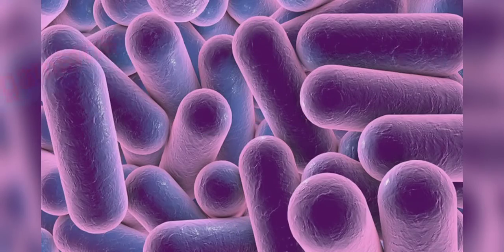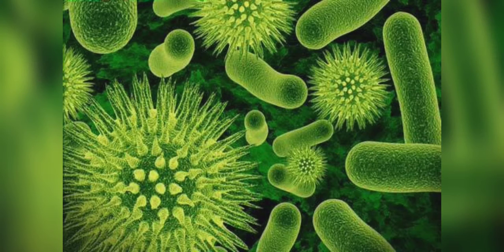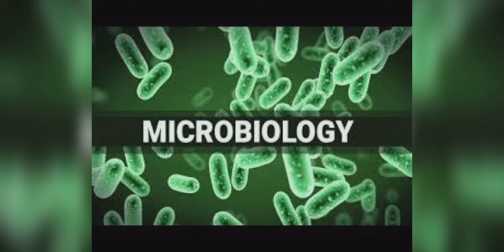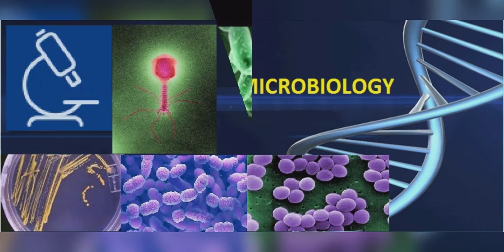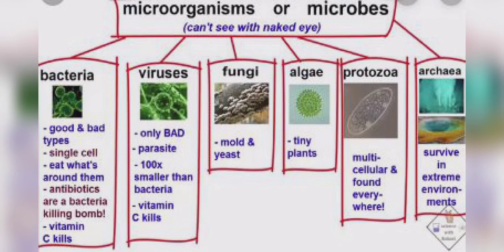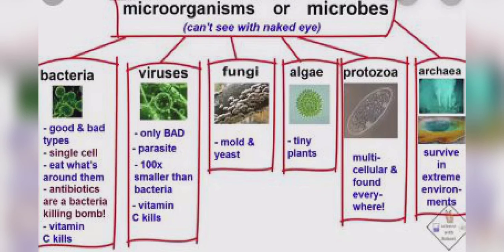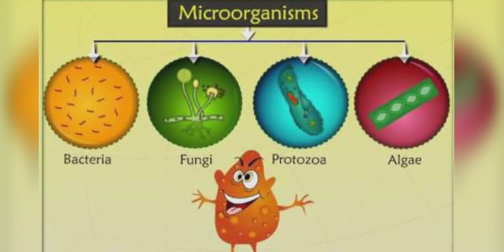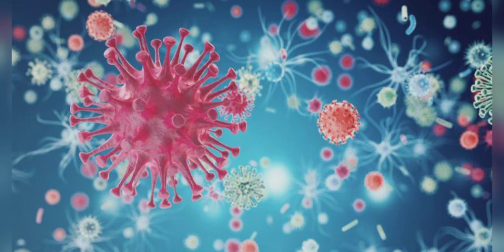📓📚8th std Science Introduction of microorganisms 🔬 in English | Tamilnadu students tips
In this video, we explain about the microorganisms 🔬 and its types. Its just a introduction.

We'll see more about microorganisms 🔬 in the next video. Keep supporting!🔥📚

10most common mistakes that English learners do:-

8th maths congruent triangles 🔼:-

General information about Indian currency:-

10th maths basic proportionallity theorem:-

10th science carbon and its compounds:-